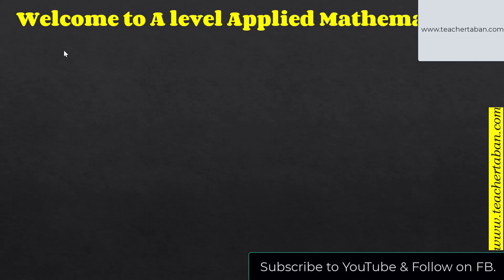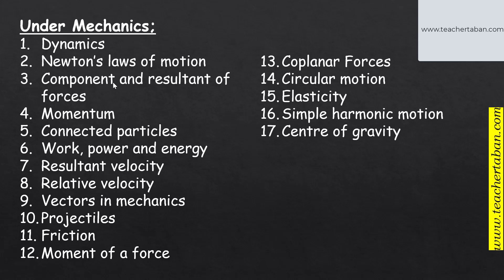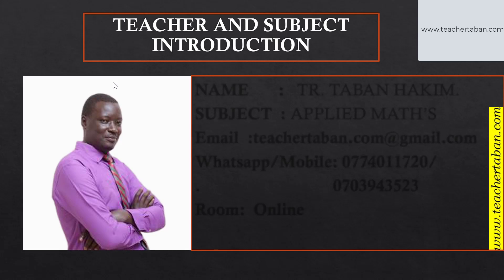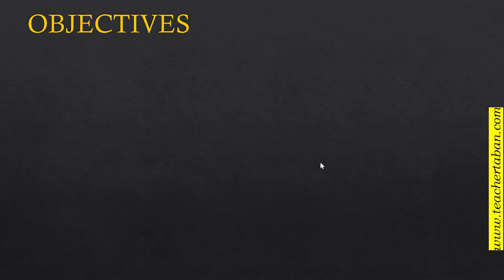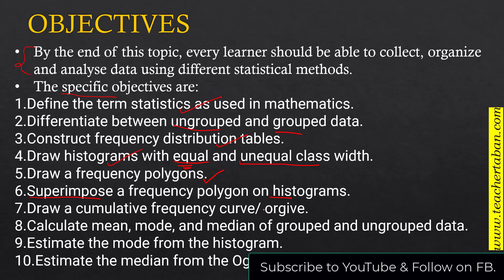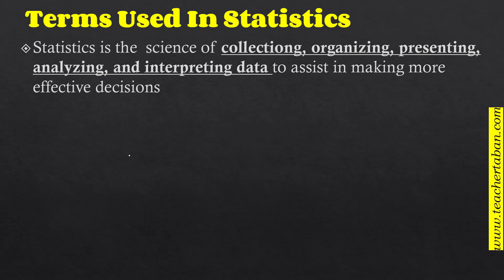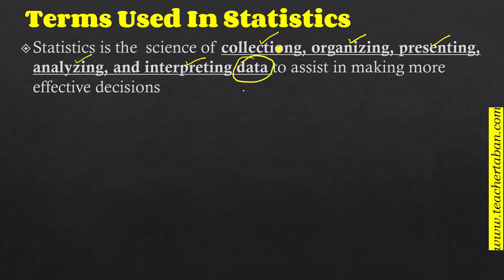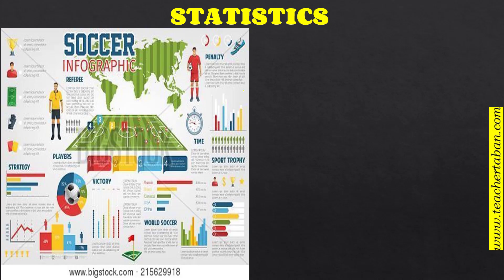Introduction to statistics; A level mathematics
This is the introductory lesson in a series of lessons on discriptive statistics which is taught under A level mathematics; Applied mathematics

1-on-1 and small group tutoring sessions are available. Lets get in touch.